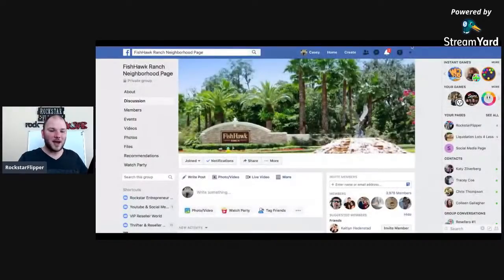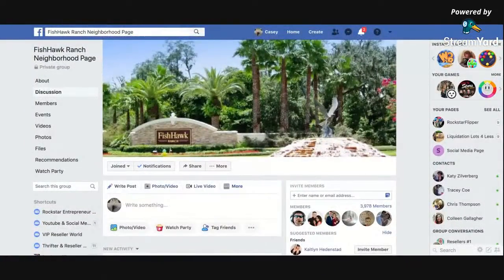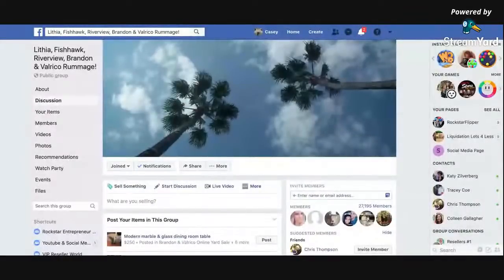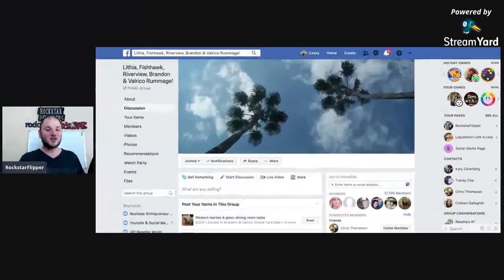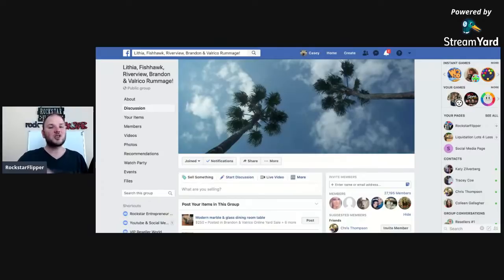How to find Ebay, Amazon, & Poshmark Inventory in 2020. THE REAL WAY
1.) Get my ENTIRE 2020 Reseller + Social Media training program for just $20.20. Includes everything below + VIP group, Accountability, Ebay, Amazon, Poshmark, Accounting & More!!

All of my Reselling & Youtube Supplies & Equipment:

Facebook.com/Rockstarflipper.  @rockstarflipper
Instagram.com/Rockstarflipper.  @rockstarflipper
Twitter.com/Rockstarflipper.        @rockstarflipper